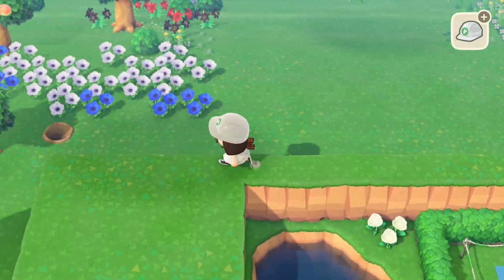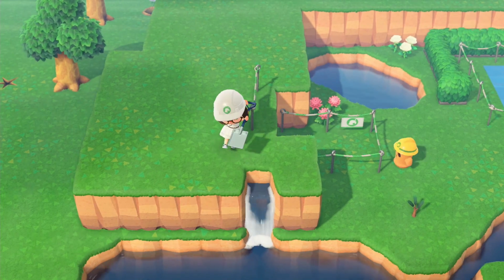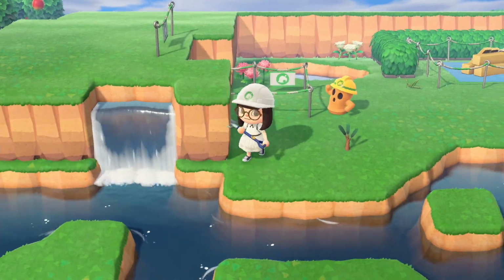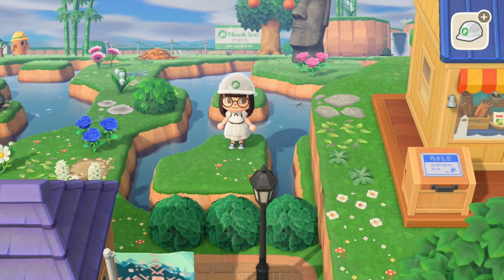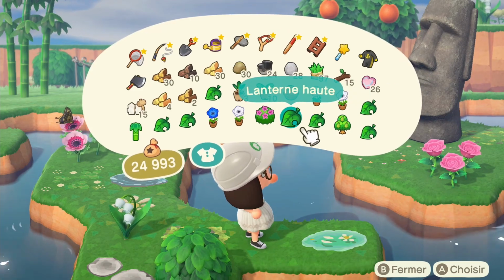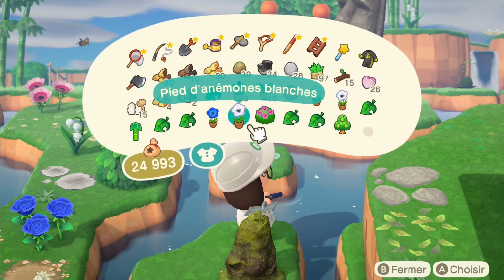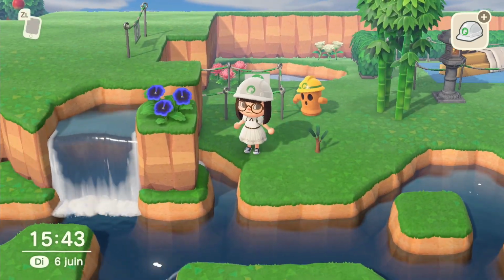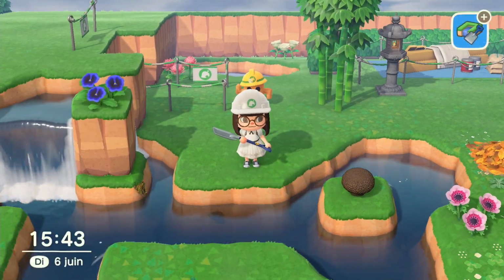Natural Sunken Museum Speed Build | Animal Crossing: New Horizons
Welcome back! Today I'm building my museum entrance for my natural island in Animal Crossing: New Horizons. I really wanted it to be sunken and in front of a lot of water streams because it was inspired by a dream about drowned statues!

ACNH | Forestcore Museum
Animal Crossing | Natural Museum Speed Build

Do you enjoy playing Animal Crossing: New Horizons? Are you looking for videos about this game, inspirations, builds and island tours? Are you looking for a place to learn about the updates and discuss them? Then look no further because I have you covered! 🍀